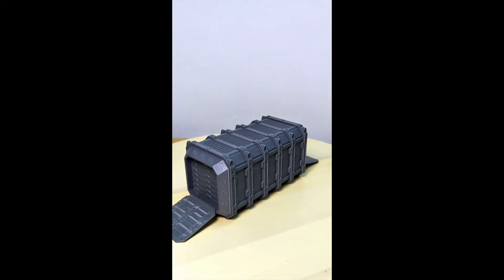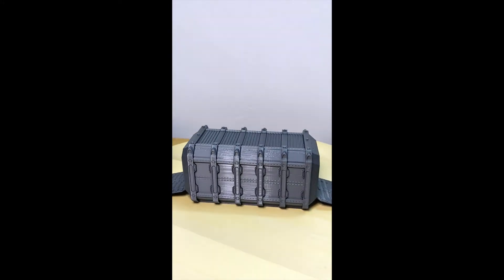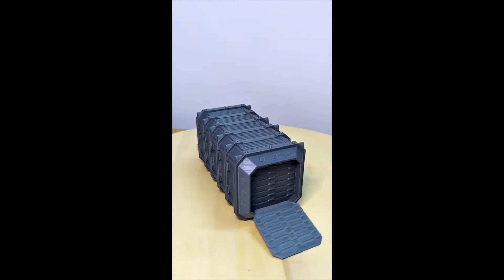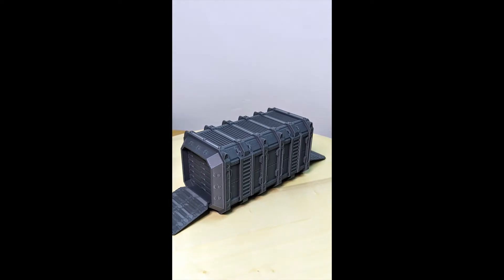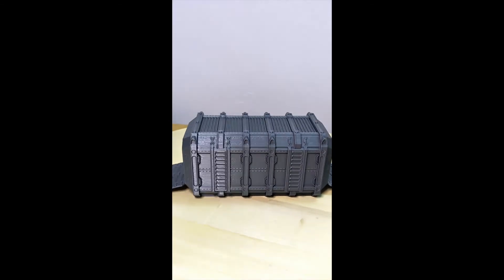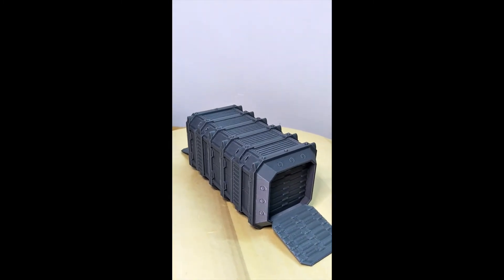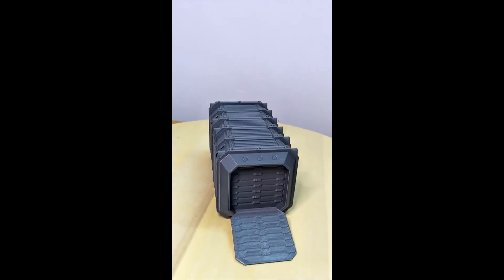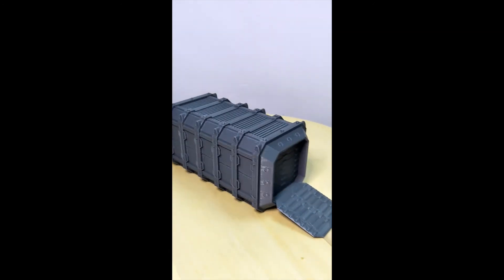Warhammer 40k Terrain 3D Print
This is a 3D printed shipping container in Forge World style to be used as party of Warhammer 40k gameplay. It still needs to be painted in order to get all the details just right, but the 3d printer did a great job. This is the largest and longest 3d print that my ender 3 v2 has completed, with a print time of 18.5 hours. What's the long 3d print project that you've done so far?

If you're interested in purchasing a 3D printer, this is the one I use.

Creality Ender 3 V2